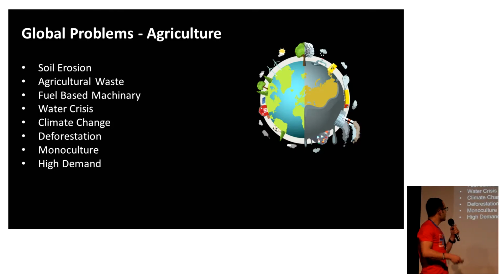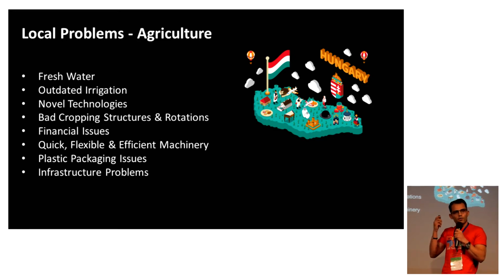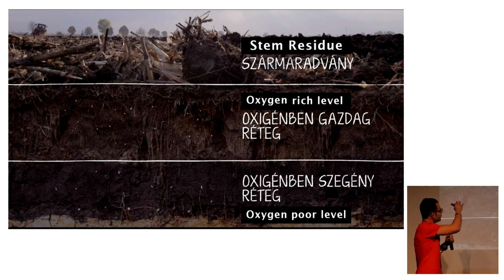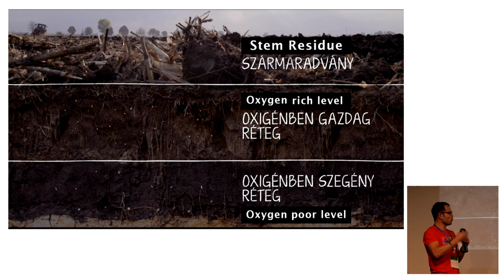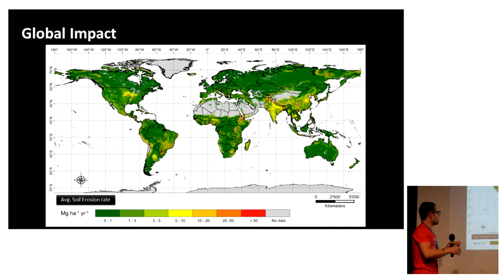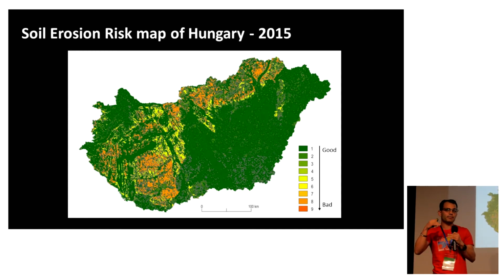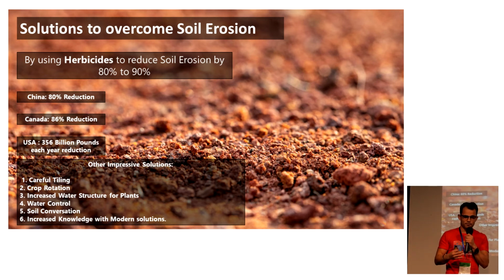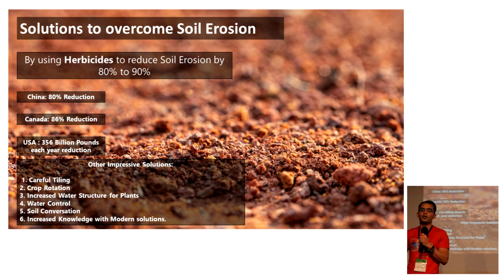IV Budapest Science Camp 2020 agriculture pitch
Intensive Agriculture - BSC 2020 Budapest